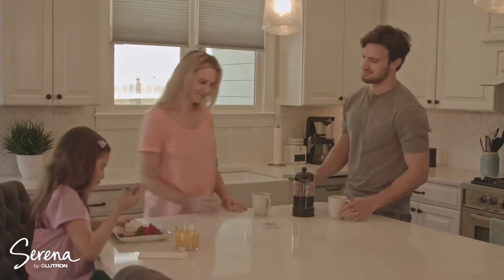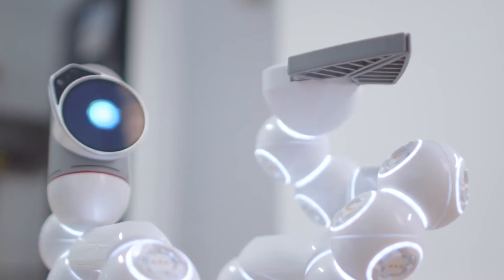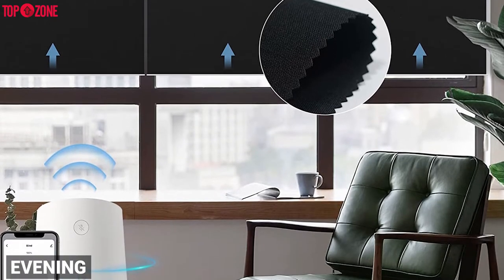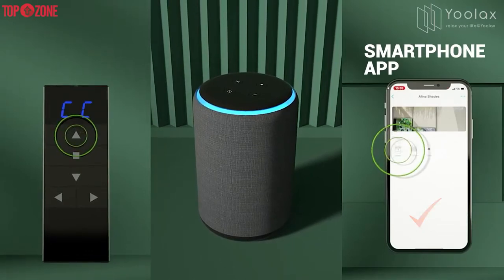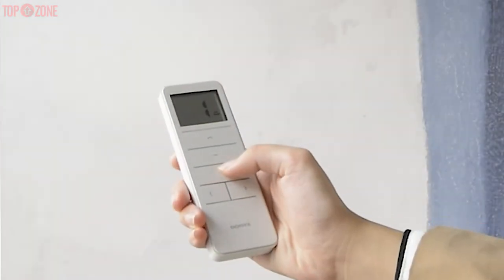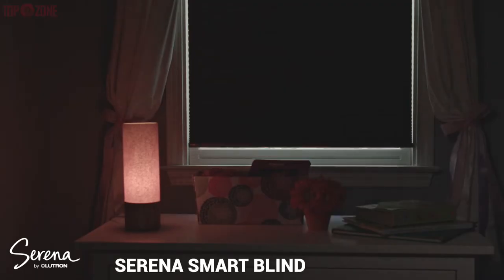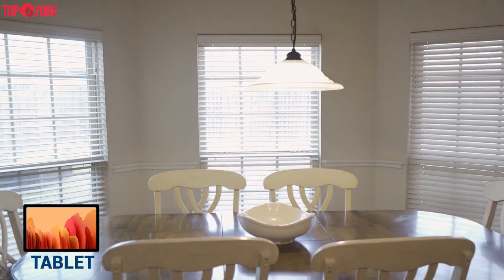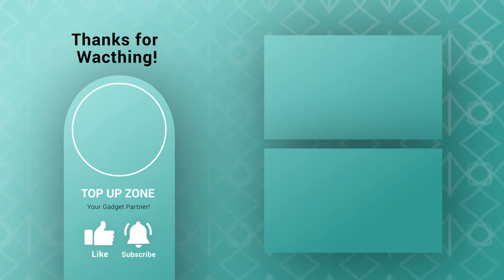Top 5 Best Smart Window Blinds In 2022 ।। Monitoried Blind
Top 5 Best Smart Window Blinds In 2022

1.  Graywind Motorized Automated Blinds

2. Yoolax Motorized Smart Blind for Window

3. Graywind Motorized Zebra Sheer Blinds

4. Serena Smart Automated Window Blinds by Lutron

5. Smart Blinds Alexa Compatible Motorized Z-Wave Automatic Blinds

Other Videos Links:
Smart blinds are the greatest trend to include that extra touch of luxury to your home. The best smart blinds automate both the amount of light you permit into your home and when you choose to let in that light. Instead of having to walk to every window in your home to raise and lower the blinds, smart blinds save time by making it convenient to let in the exact amount of light you choose at any time of the day. Not only can these save time, but they are also a great option for individuals who have difficulty repeatedly standing and sitting or who find it hard to raise their arms above their head to lift and lower shades throughout the day. So, smart blinds are an effective way to save on your energy bill. You can now control your blinds anywhere at any time using a smartphone. Moreover, you can integrate your smart blinds with a smart home hub, tying it into other devices like thermostats and lighting. If you always end up covering your windows, it may lead you to depression, anxiety, etc. So, maintaining the perfect amount of sunlight and a superb outdoor view is crucial for your health. For this purpose, we have compiled a list of the top 5 Smart Window Blinds for home